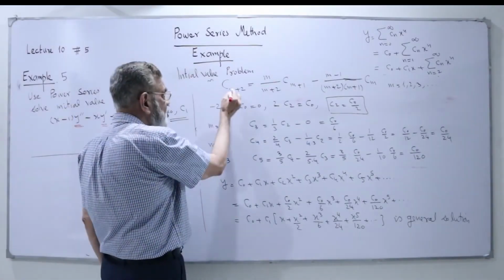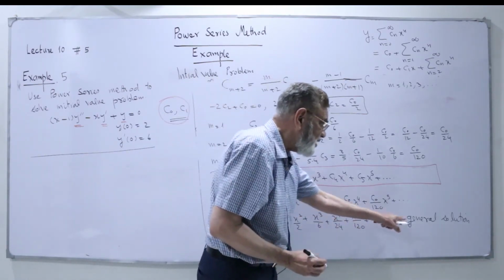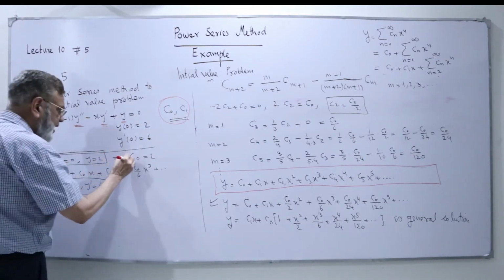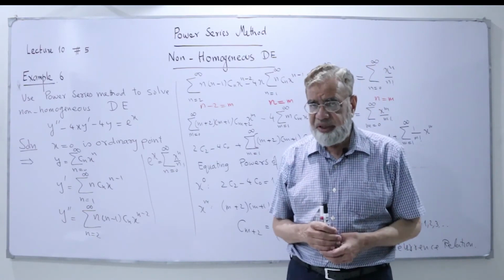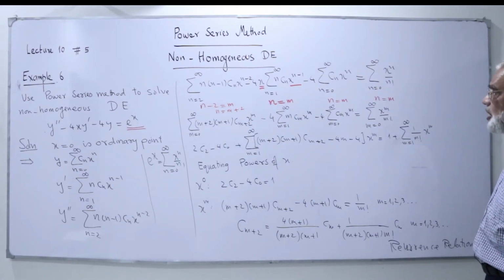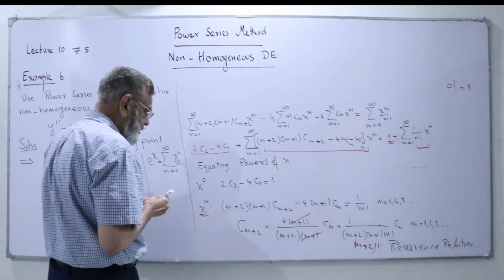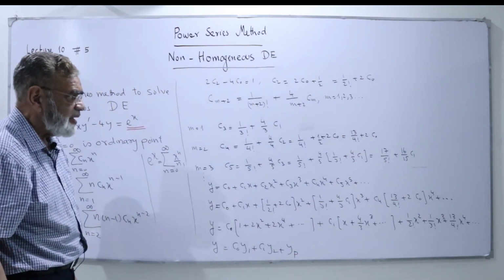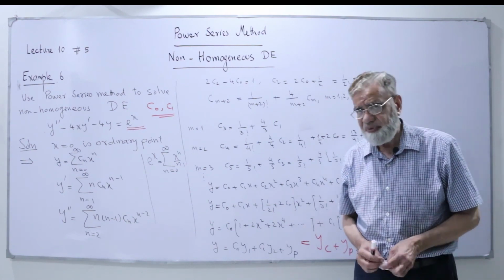Introduction to Power Series Method | Lecture 10 | Part 2 | BSc | FSc | A- Level | جامعة الملك سعود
In this video, we delve into the fascinating world of the Power Series Method, an essential topic in mathematical analysis with applications across various fields. Join us for Lecture 10, Part 2, where we introduce the Power Series Method, catering to students at the BSc, FSc, and A-Level levels.

Throughout this lecture, we provide a comprehensive overview of the Power Series Method, exploring its fundamental concepts and techniques. From understanding the convergence of power series to applying them in solving differential equations, this tutorial equips viewers with the foundational knowledge needed to navigate this important mathematical tool.

With illustrative examples and step-by-step explanations, we demystify the Power Series Method, making it accessible and engaging for learners of all levels. Whether you're a student seeking to deepen your understanding of mathematical analysis or an educator looking for supplementary resources, this video offers valuable insights and guidance.

Join us on this educational journey as we unravel the Power Series Method and its significance in solving differential equations and other mathematical problems.